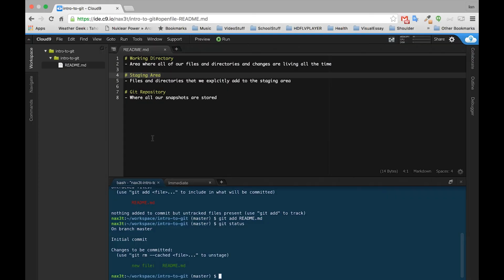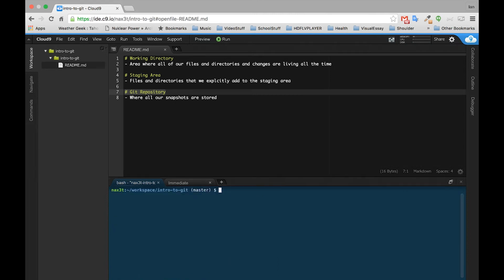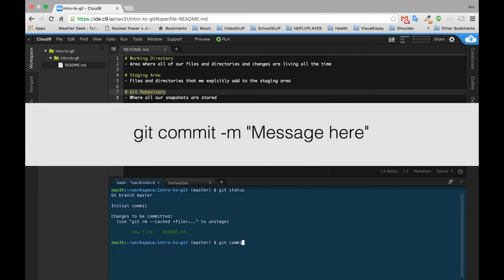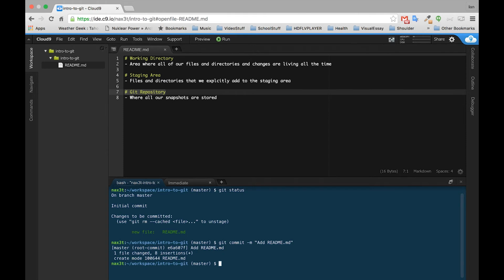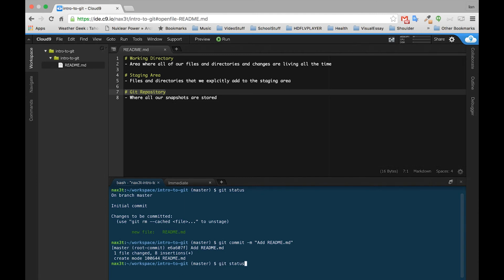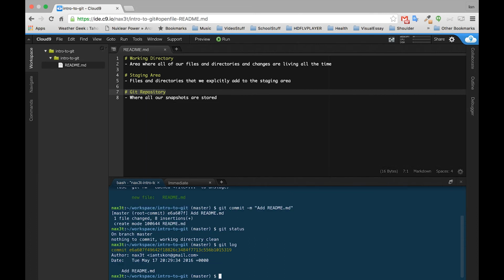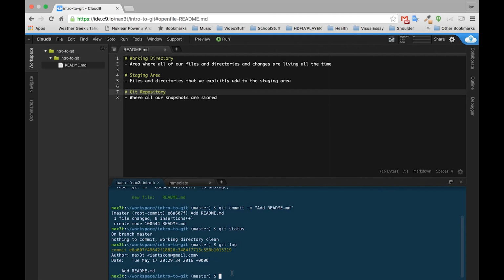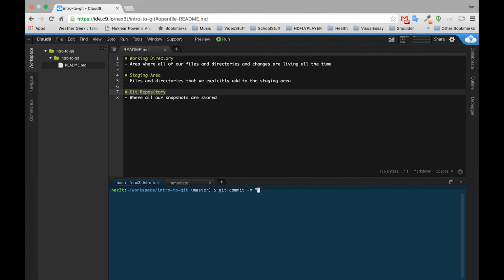Git - Commit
Learn how to commit all files from the staging area to the git repository